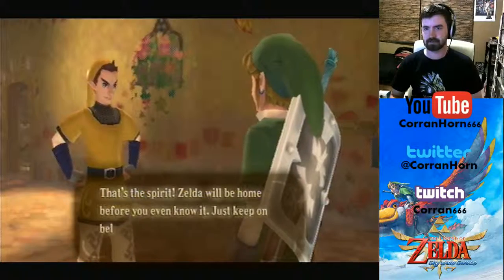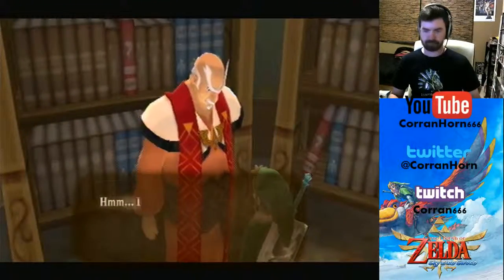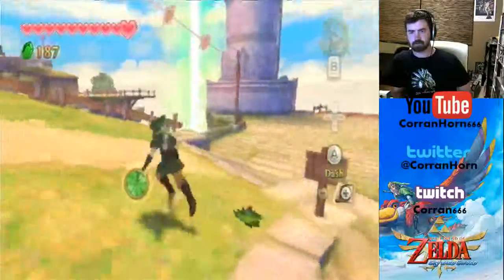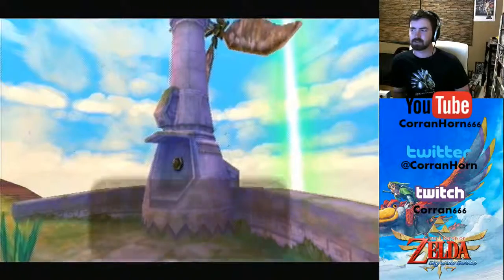Zelda: Skyward Sword - Lets Play Part 19